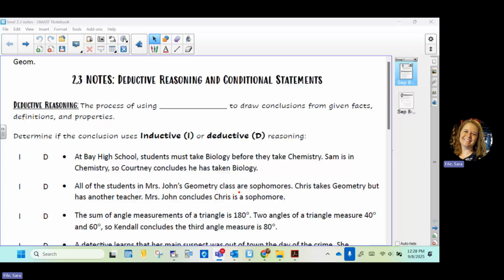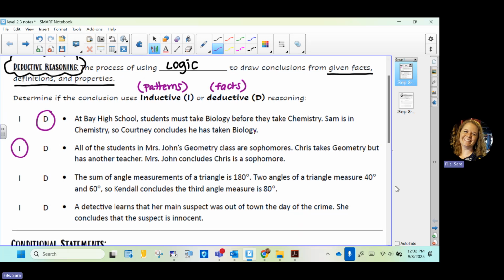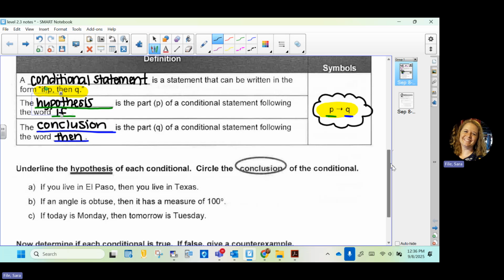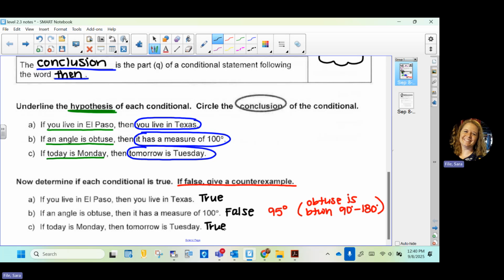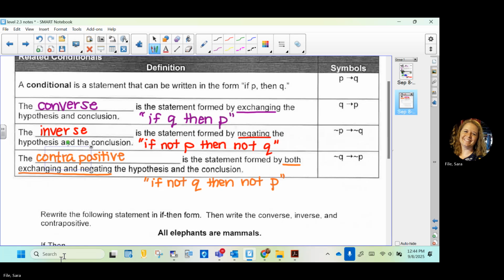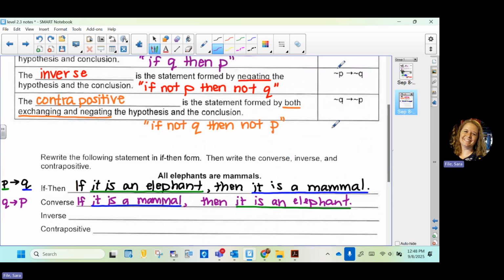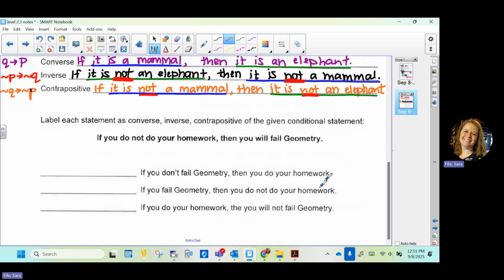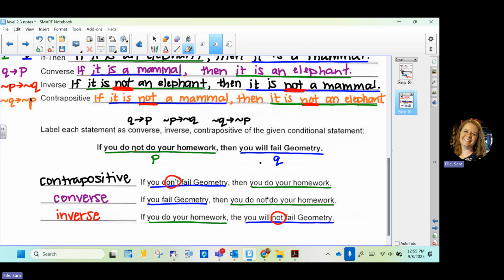9/8 - level 2.3 notes - conditional statements